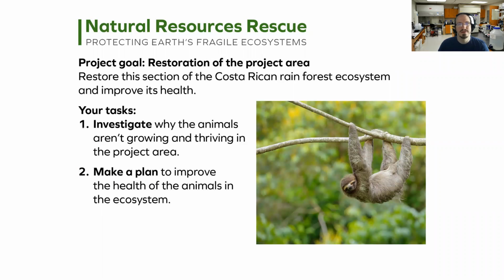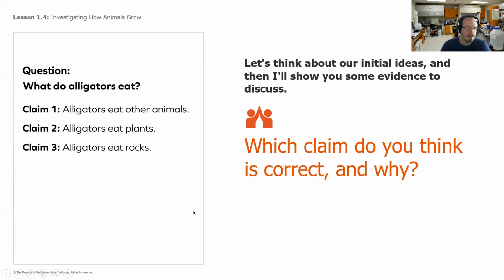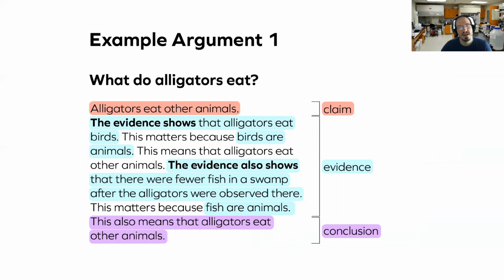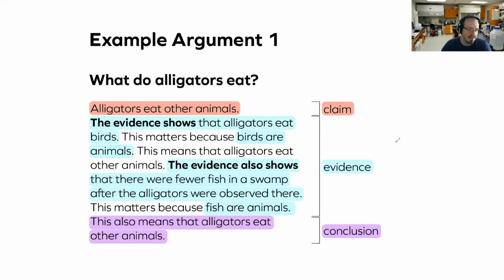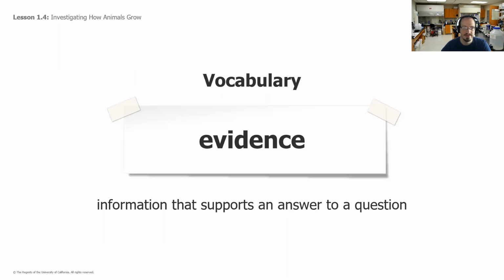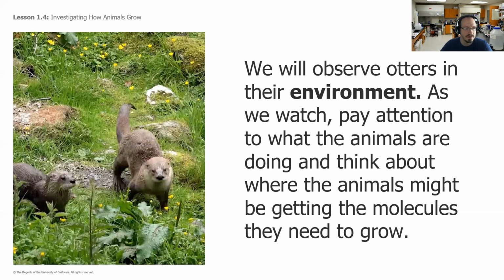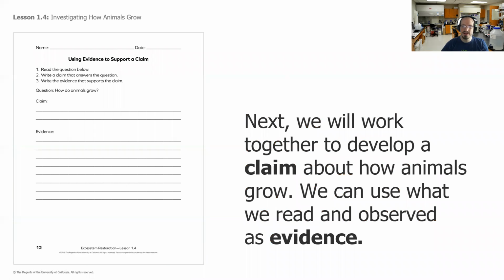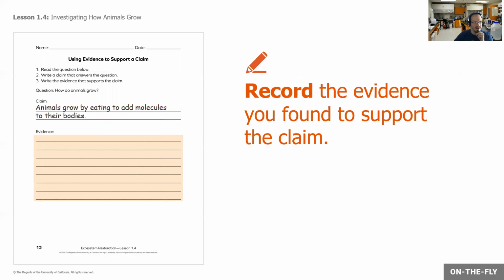Ecosystem Restoration Ch1 Lesson4